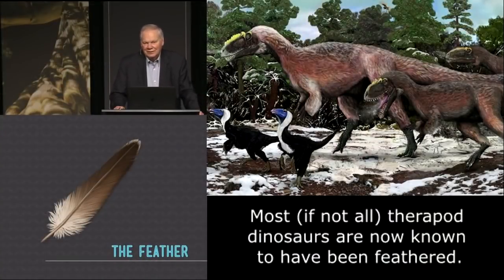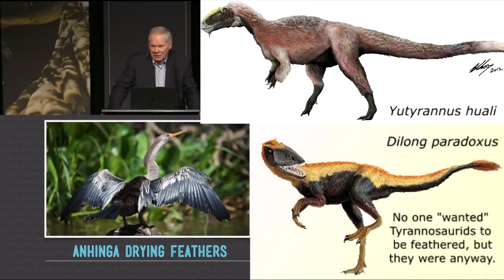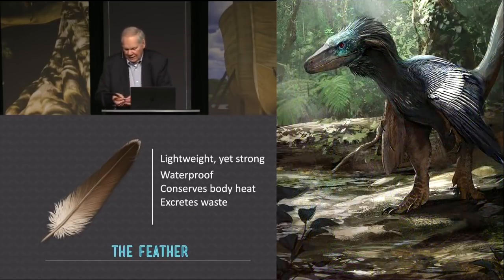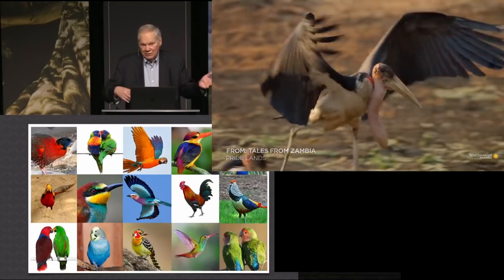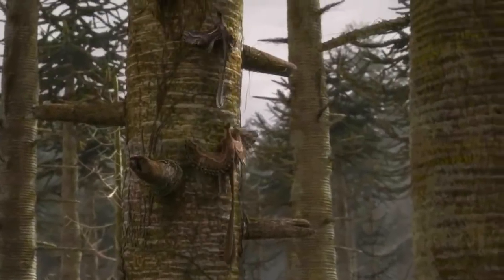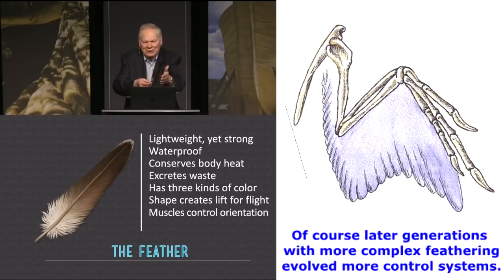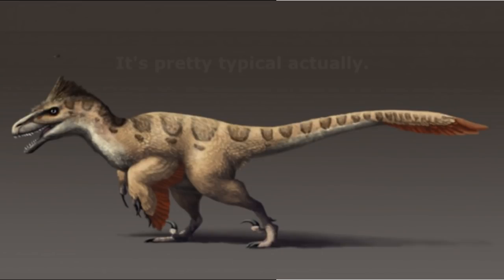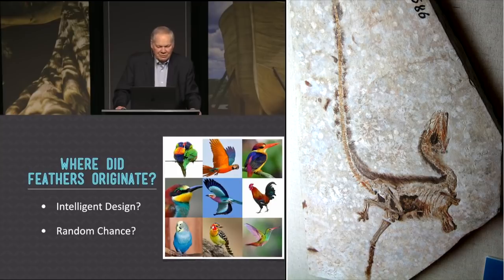Birds Are definitely Dinosaurs pt7 - feather coloration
I had a chat with prominent paraves paleontologist, Dr Darren Naish in response to David Menton, a medical doctor spreading his ignorance of Naish's area of specialty. At the end of that chat, one of the viewers requested that I post the same thing again, but with pictures so that regular folks without special training can still understand what we're saying. This is an attempt to address that request.